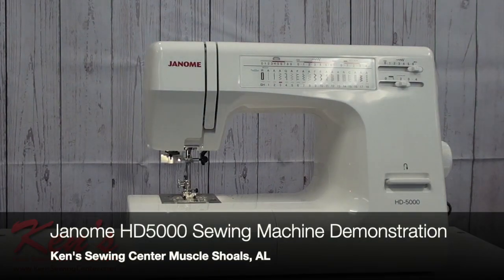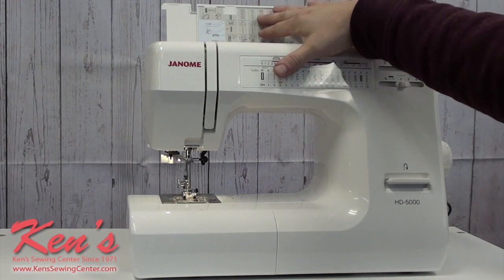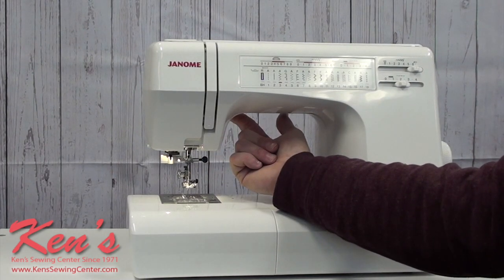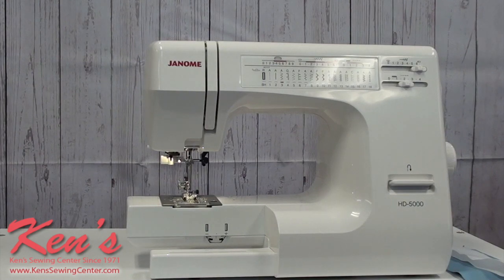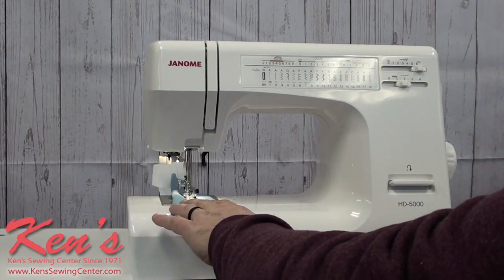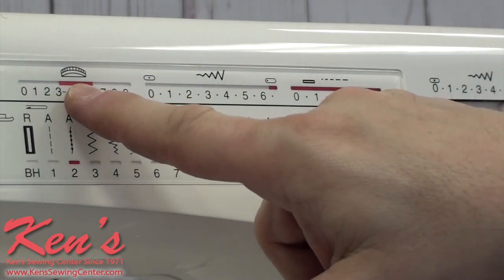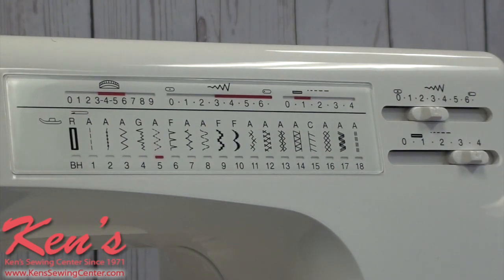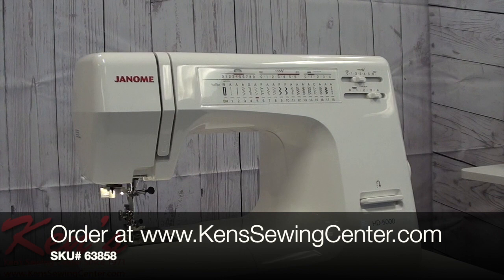Janome HD5000 Heavy Duty Sewing Machine Demonstration by Ken's Sewing Center in Muscle Shoals, AL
See the latest top of the line heavy duty sewing machine